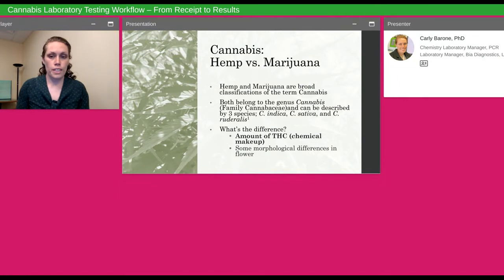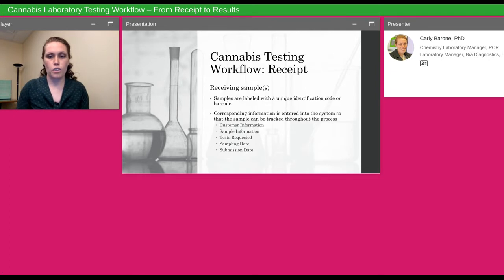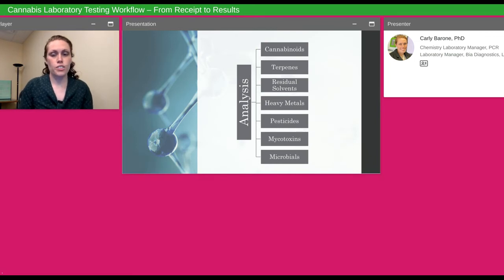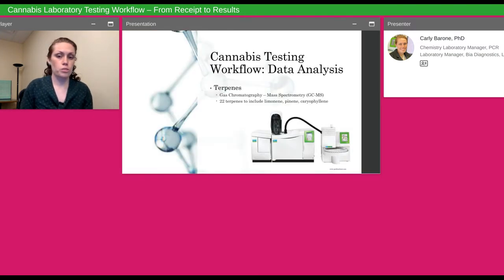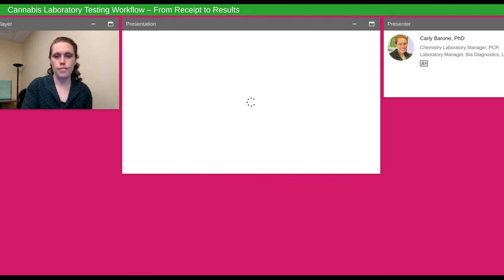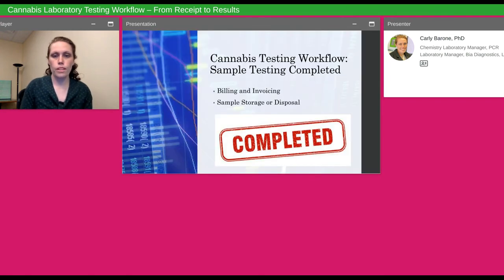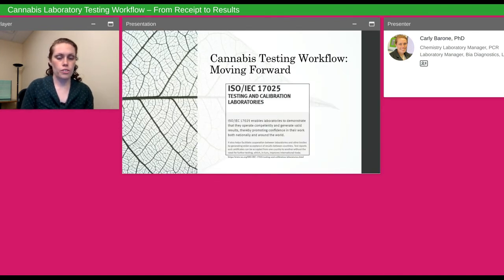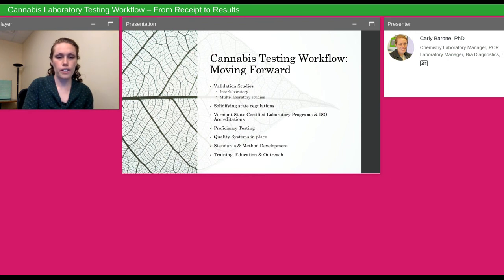Cannabis Laboratory Testing Workflow From Receipt to Results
Presented By: Carly Barone

Speaker Biography: Carly Barone is currently the Laboratory Manager for Bia Diagnostics' Chemistry Laboratory located in Colchester, Vermont. She received her Ph.D. in Sustainable Agriculture and Food Systems from the University of Rhode Island where her research was focused on the use of phytochemicals to combat parasitic diseases. She also completed her post-doctoral fellowship with the United States Department of Agriculture where she continued this research to encompass the use of terpenes. Dr. Barone now oversees cannabis testing at Bia Diagnostics' Chemistry Laboratory where she directs all analytical testing and method development.

Webinar: Cannabis Laboratory Testing Workflow - From Receipt to Results

Webinar Abstract: Cannabis testing laboratories play a pivotal role in today’s cannabis industry. These laboratories test a wide-ranging list of compounds, including cannabinoids, terpenes, and a multitude of contaminants. For a cannabis testing laboratory to be successful in providing accurate, timely, and quality results, an effective workflow is essential. The workflow outlined herein, will take the sample from receipt, through processing, data analysis, and reporting of results while incorporating all testing methodologies. Testing requirements and action limits are reviewed, including the implementation of the most current validated methods. As the cannabis industry continues to develop and grow, laboratories will need to adapt to changes in workflow, in order to maintain the highest standards in analysis as this industry evolves.

Earn PACE Credits:
1. Make sure you're a registered member of LabRoots
2.